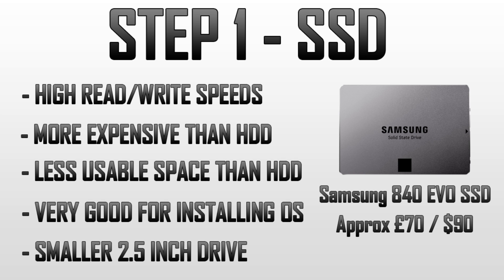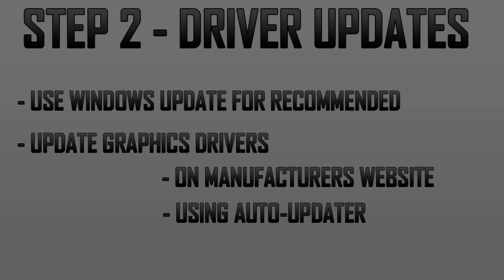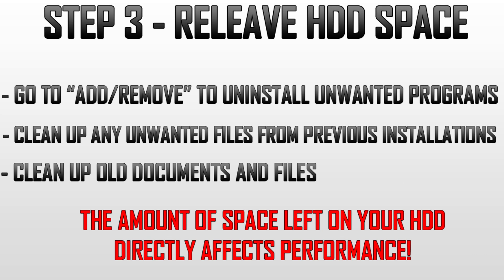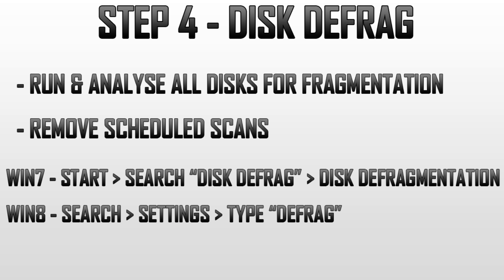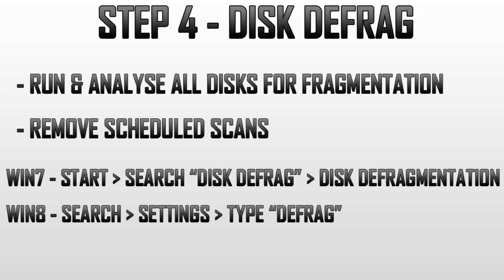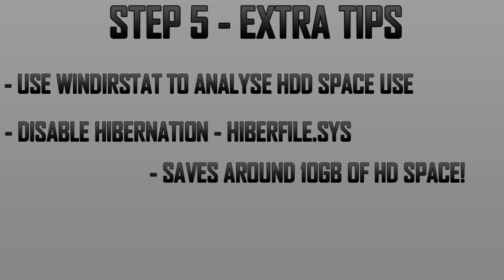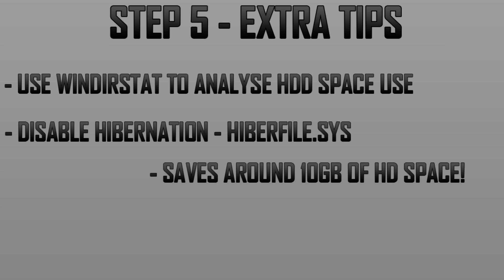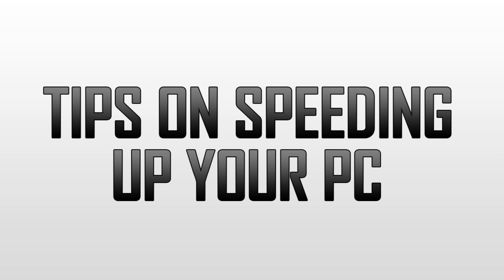5 tips on speeding up your PC!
In this tutorial I will discuss 5 good way to seriously increase the performance of your PC! This includes basic tips and the use of certain programs listed below:

Antivirus software - Avast / AVG
Disk Defrag - Pre-installed with windows